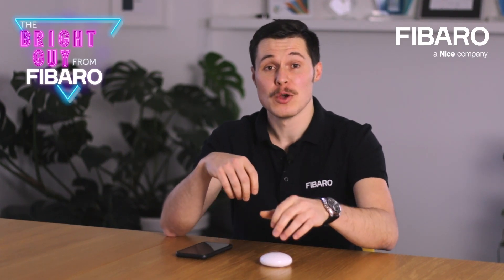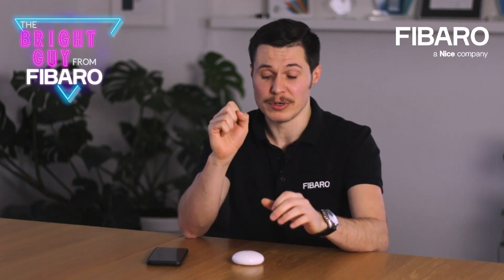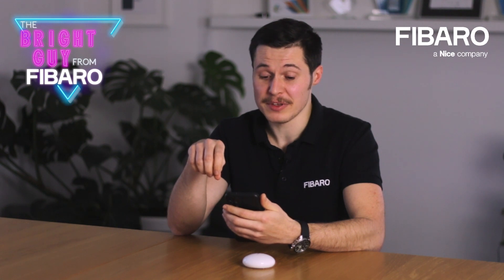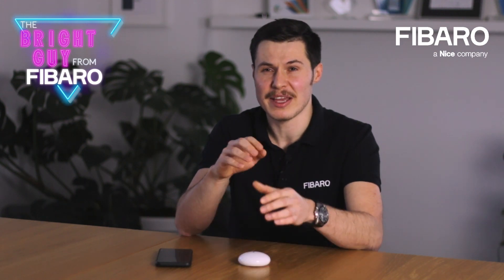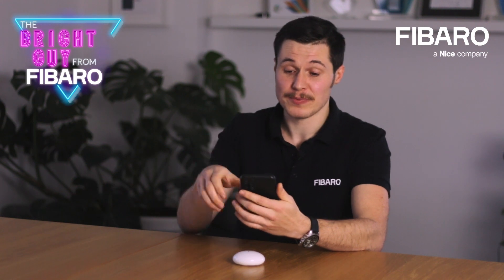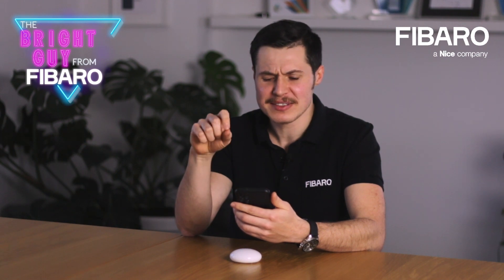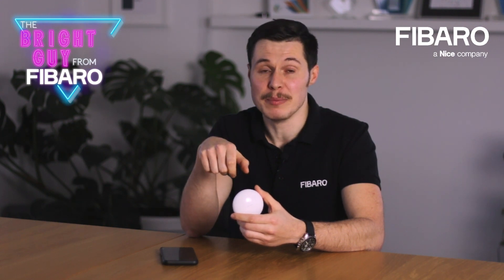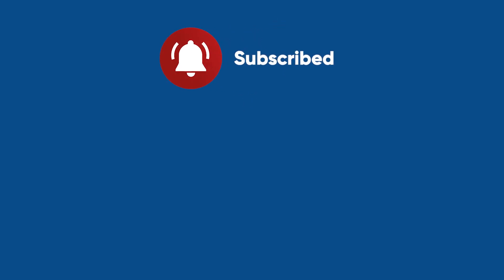The Bright Guy from FIBARO | How to use a flood sensor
Can a water sensor serve as the best leak prevention? A minor leak caused by a broken washing machine or dishwasher can result in severe water damage. Make the most out of a Z-Wave flood sensor and worry about a flooded house no more.

00:00 Intro
00:19 DC powering mode
01:03 Connecting power supply
02:05 Emergency power source
02:35 Battery level
03:05 Switching powering modes